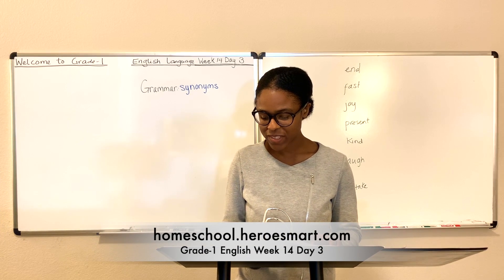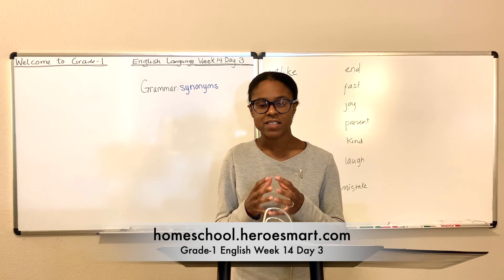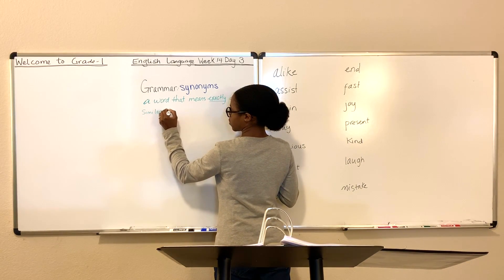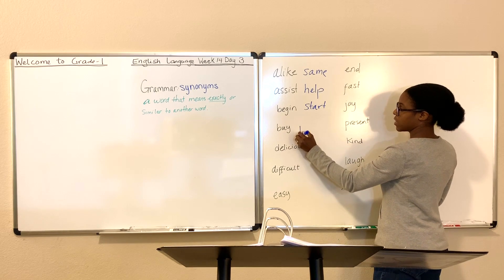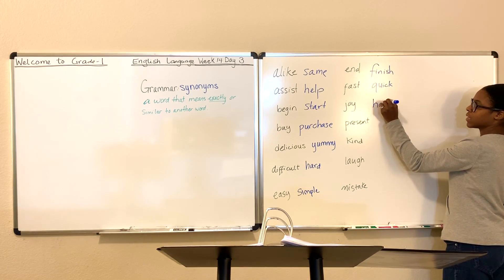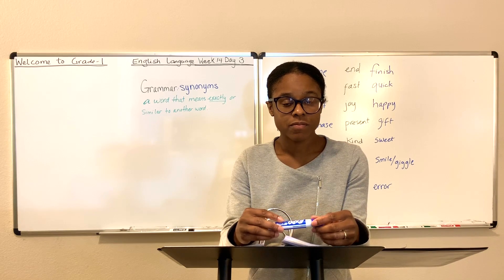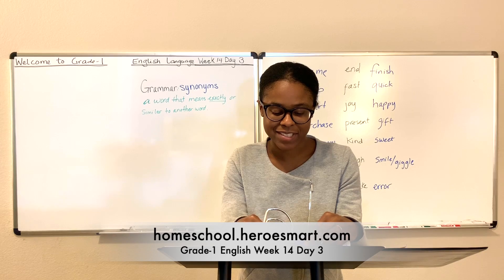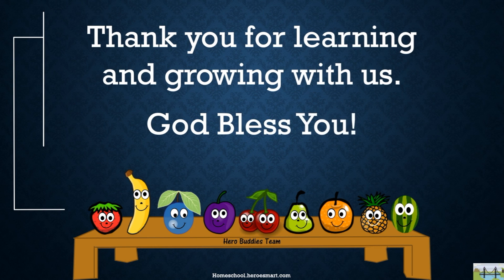Grade-1 English Week 14 Day 3